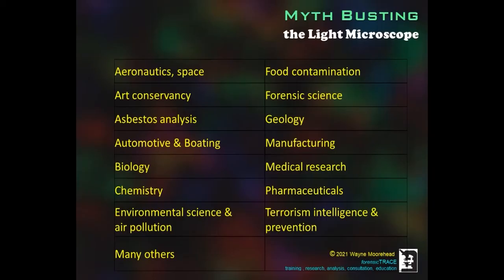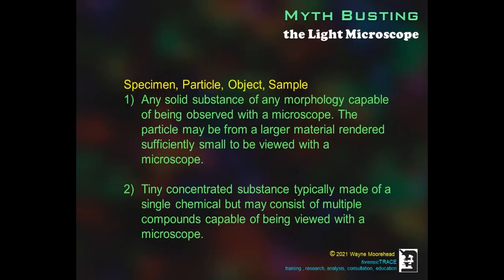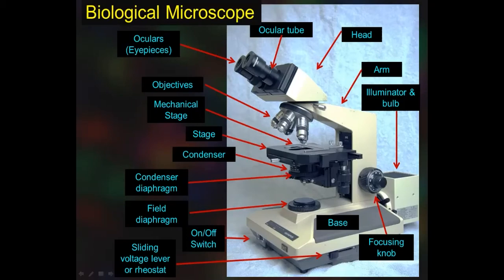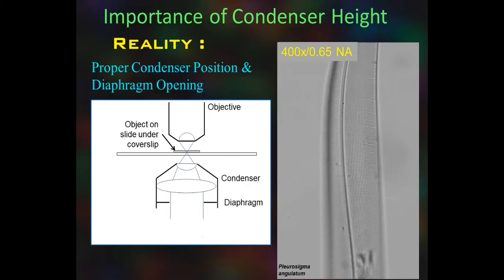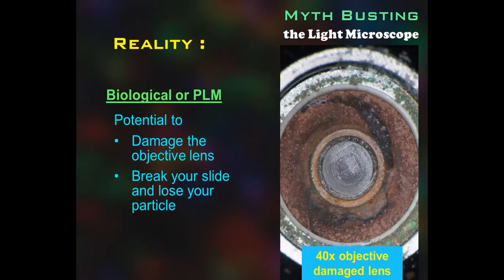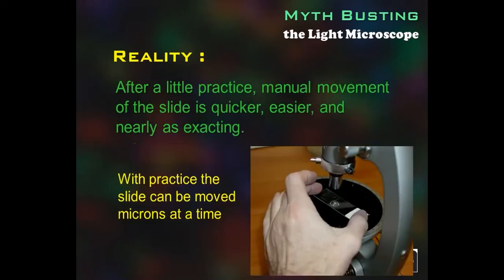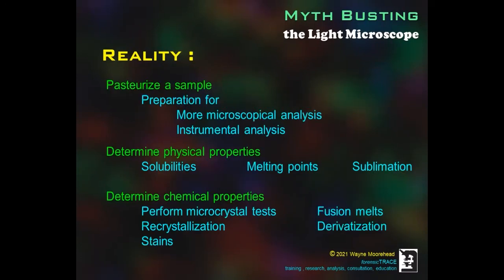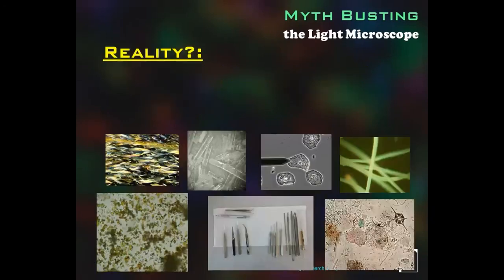Episode 01 - Myths & Misconceptions About Microscopy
Ten myths or misconceptions about microscopy are presented with examples explaining the reality that breaks the myth or the correction that clarifies the misconception about microscopy in video and PowerPoint presentation format.
Ever wonder:
 Why you get eye fatigue while using a microscope?
        Why textbook images show good resolution but you have not seen the same thing in the microscopes you use?
 How to use both eyes to see the sample clearly through the oculars?
 How to quickly find your sample on the microscope slide?
        If there is a relationship between what you see and the composition or structure of what you observe through the microscope?

In order to have a basic understanding of microscopes, essential parts are named of two commonly used microscopes: a stereo microscope (aka dissecting microscope) and a transmitted light biological microscope. I’ll show how to adjust your oculars as well as focus each one for each eye, and demonstrate the importance of proper illumination and a short version of how to establish Kohler illumination to obtain the best contrast and resolution for a sample. Lastly, examples are given showing optical properties (morphology, refractive indices, birefringence, optic sign, etc.) are the direct result of the composition and structure of the object or particle being examined.